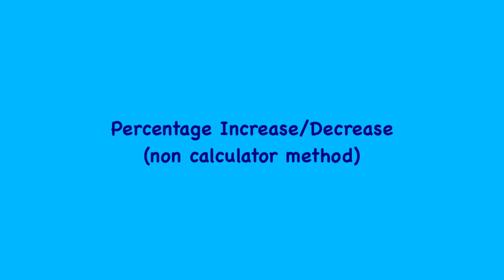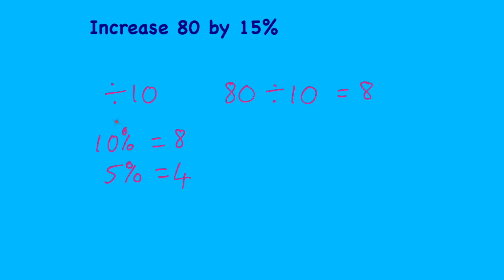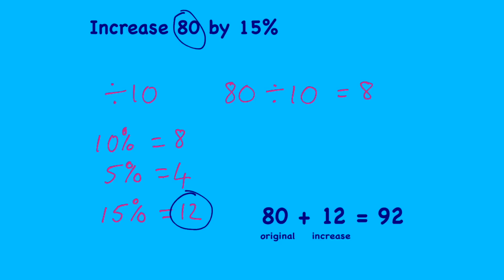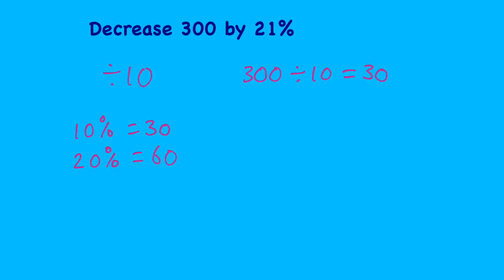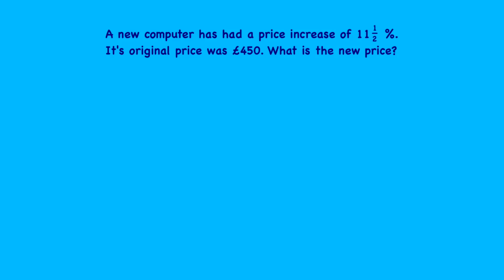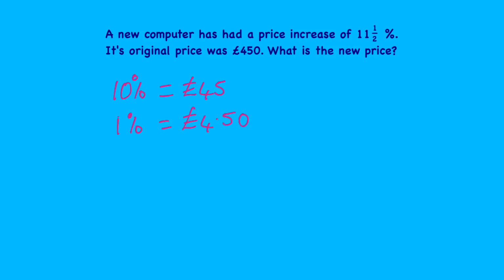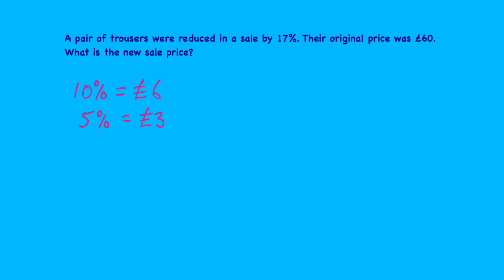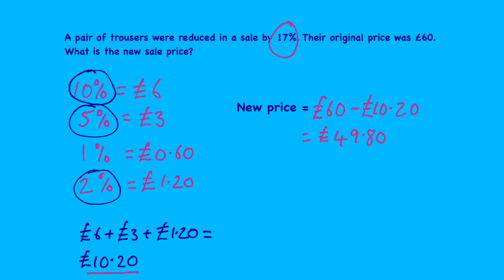SMR1 Percentage Increase & Decrease non calculator